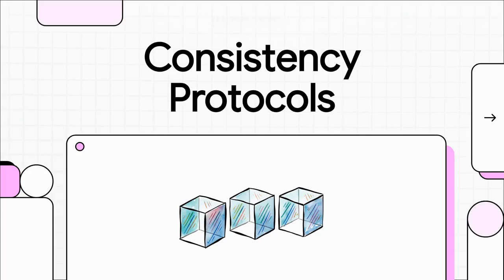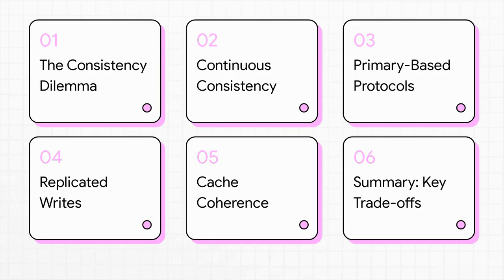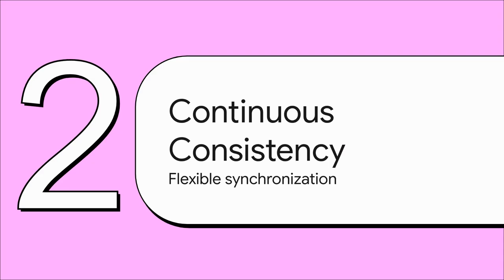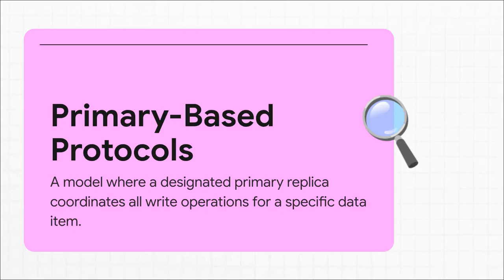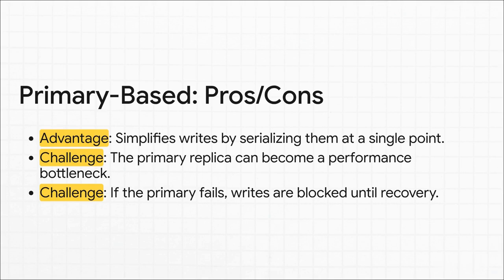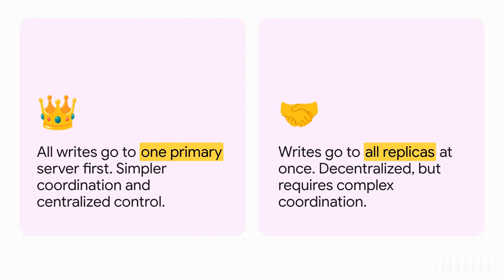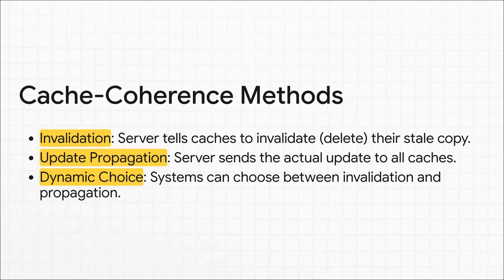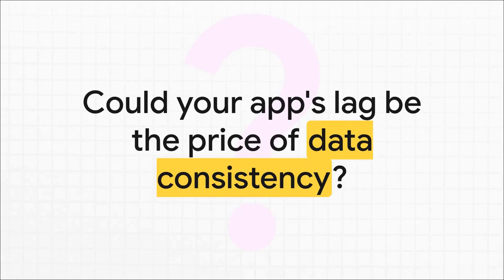Distributed Systems | Ch 6: Consistency Protocols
Distributed Systems | Ch 6 : Consistency Protocols | DS

Welcome back to Syllabus Sprint!

In this vital chapter of our Distributed Systems series, we unravel the core challenge of keeping data synchronized across multiple locations: Consistency Protocols.

Have you ever wondered how collaborative tools or global services ensure every user sees the same, up-to-date information simultaneously? That's the science of consistency at work!

This lecture is perfectly designed for your semester exam revision, simplifying complex consistency models and protocols into clear, memorable concepts. We'll explore the critical trade-offs between maintaining strong consistency and achieving high performance and availability.

In this lecture, we will cover:
🔹 The Consistency Dilemma: Why keeping replicated data in sync is a fundamental challenge.
🔹 Continuous Consistency: A flexible approach that allows for controlled levels of inconsistency.
🔹 Primary-Based Protocols: A centralized strategy where a single "master copy" manages all updates.
🔹 Replicated-Write Protocols: A decentralized approach where updates are sent to all copies at once.
🔹 Cache Coherence: The special protocols that ensure the data in your local cache stays fresh.
🔹 Summary of Key Trade-offs: A comparison to help you understand when to use each protocol.

Perfect for quick syllabus revision and mastering these essential system design concepts before your exam!

Video Timestamps
00:00 - Introduction: The Challenge of Synchronizing Data
01:06 - Topic 1: The Consistency Dilemma
01:46 - Topic 2: Continuous Consistency
02:46 - Topic 3: Primary-Based Protocols
03:56 - Pros & Cons of Primary-Based Protocols
04:19 - Topic 4: Replicated-Write Protocols
05:31 - Topic 5: Cache Coherence Protocols
06:27 - Summary: Comparing Key Protocol Trade-offs
07:11 - Conclusion & Key Takeaways